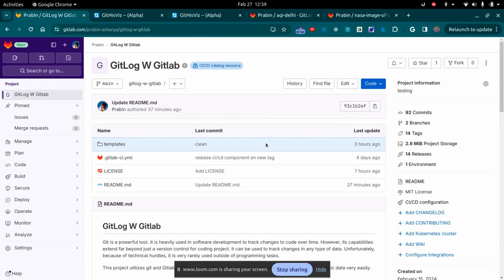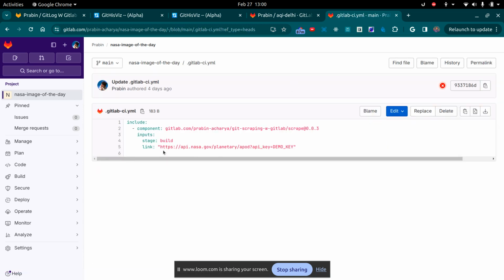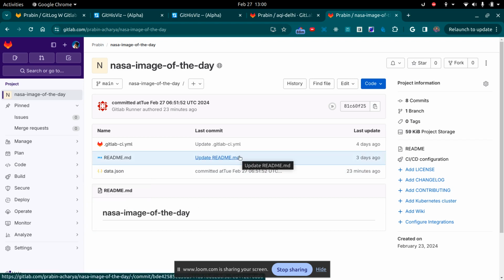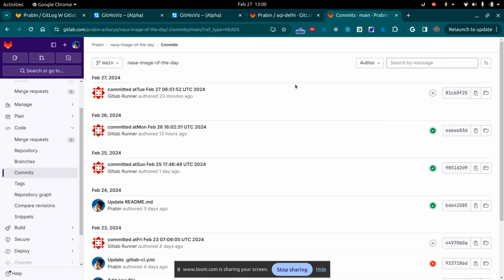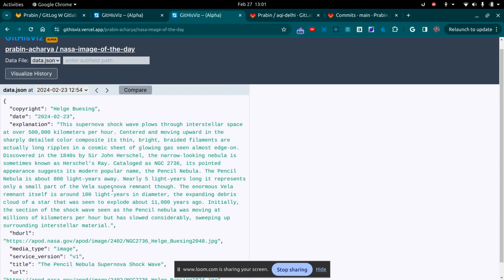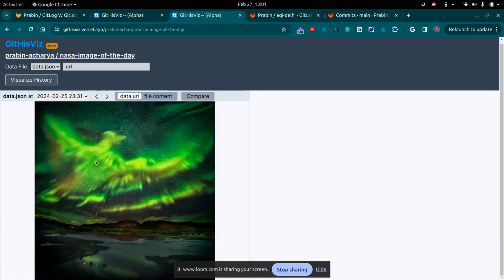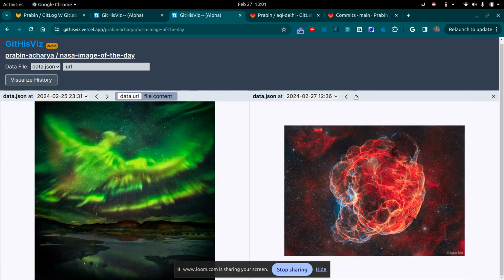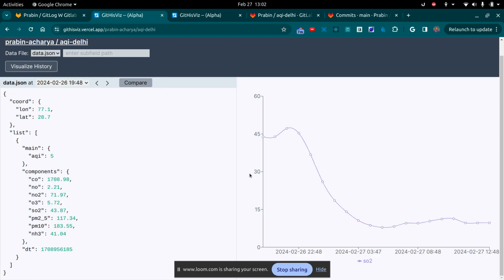Gitlab demo -- gitlog